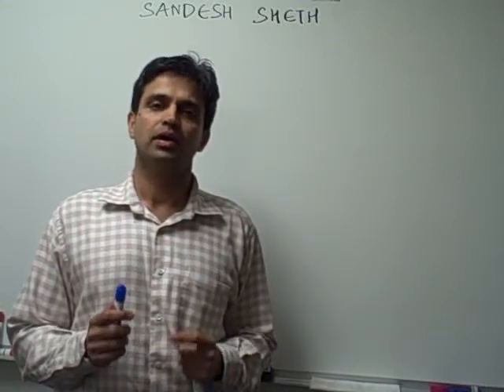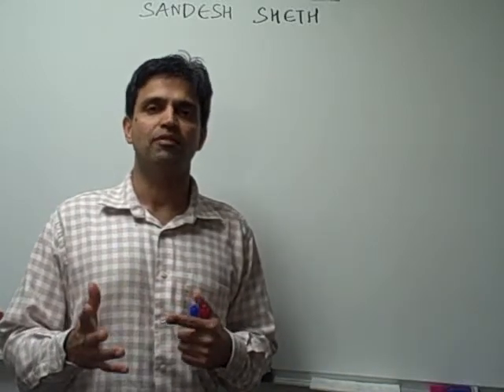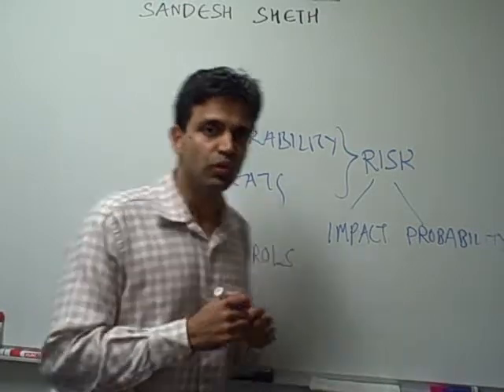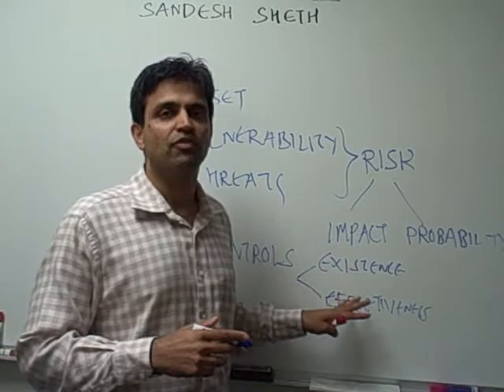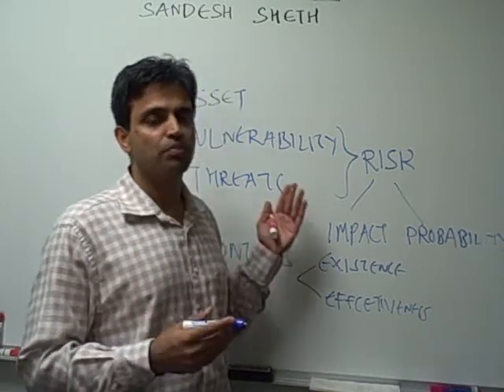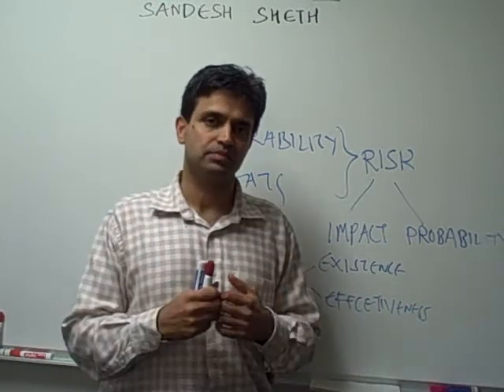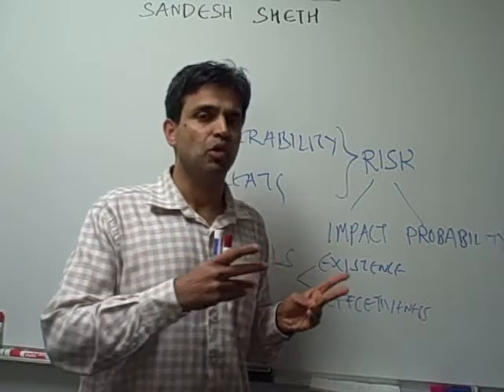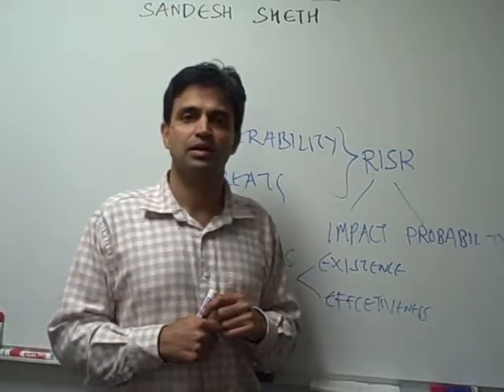Business Continuity Made Simple - Asset Based RA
I share with you me and my team's experiences in designing and developing BCP and DRP. We consult Fortune 500 companies and also Government agencies in GRC domain. The objective is to simplify a complex topic.